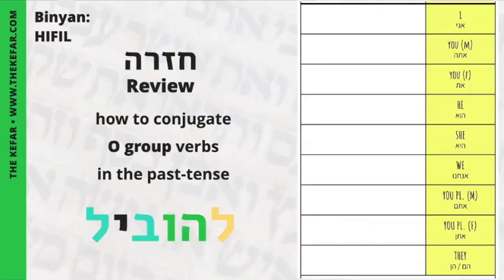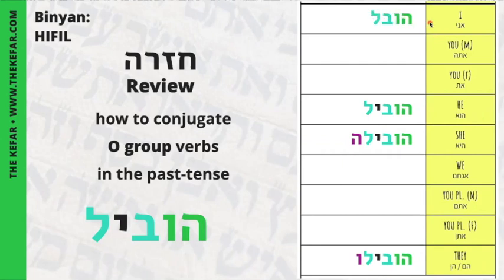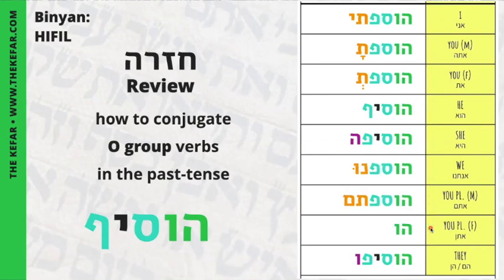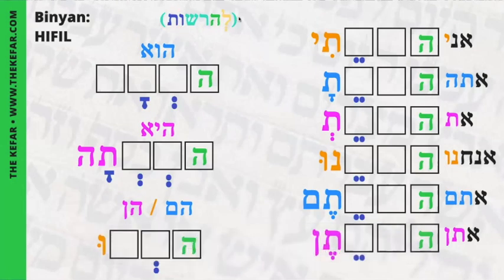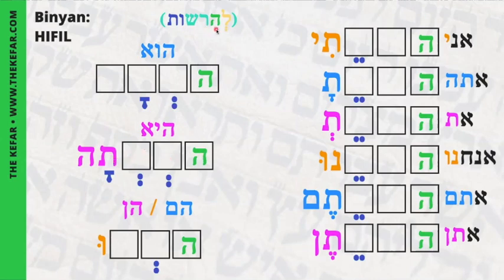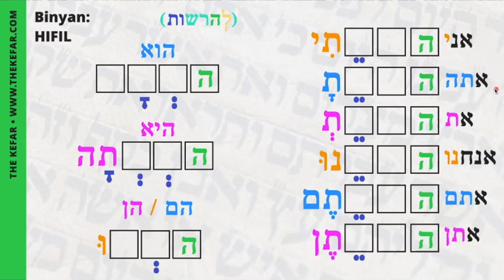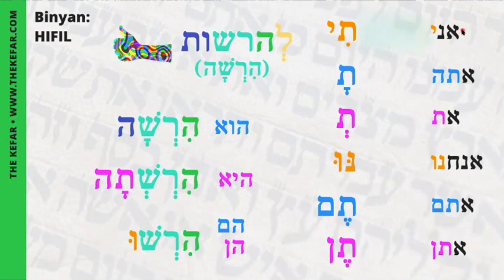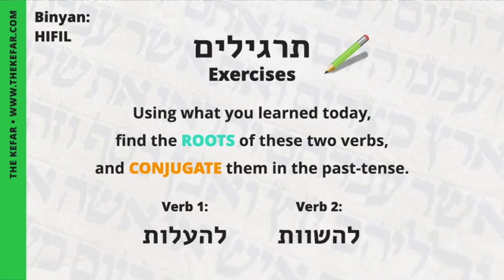Learn Hebrew Verbs Lesson #39 - Hifil Past Tense Part 4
In this video, we’re going to learn another pattern for conjugating hifil verbs in the past-tense.

Sign up for FREE to get a copy of my Hebrew Past-Tense Verbs Conjugation Chart, plus access to 100+ other free downloads

I’m T’helah aka Your Favorite Hebrew Teacher, from The Kefar Welcome back/welcome to my channel, and I hope you’ll LIKE this video, SHARE it on your social media pages, and SUBSCRIBE to my channel if you haven’t already.